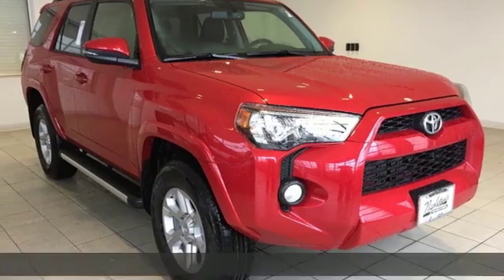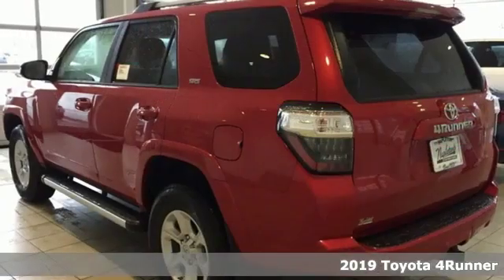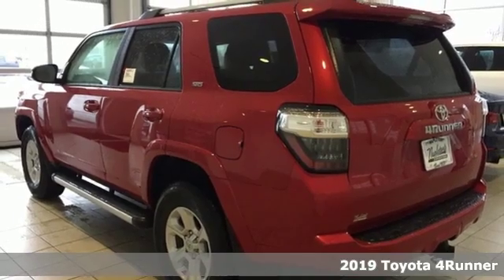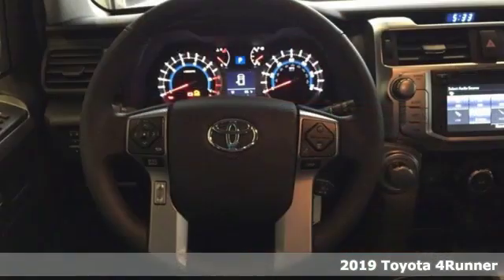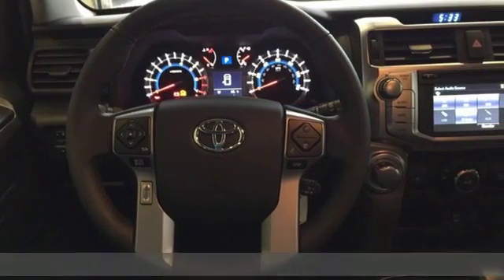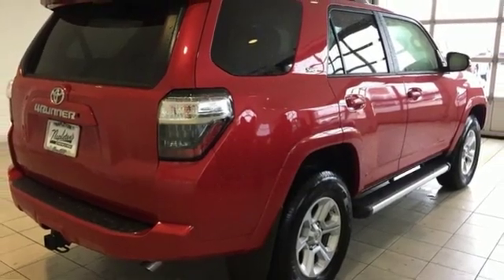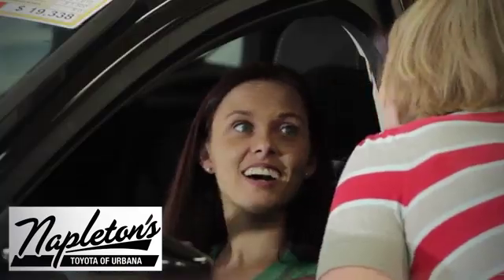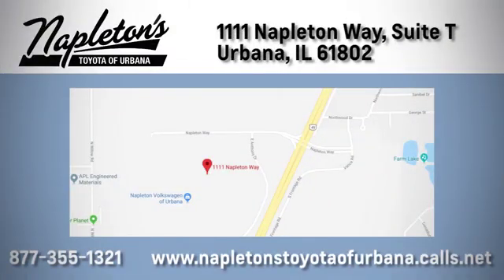New 2019 Toyota 4Runner Urbana IL Champaign, IL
Year: 2019
Make: Toyota
Model: 4Runner
Trim: SR5 Premium
Engine: 4.0L V6 SMPI DOHC
Transmission: 5-Speed Automatic with Overdrive
Color: Red
Interior: Black
Stock #: T639169
VIN: JTEBU5JRXK5639169
2019 Toyota 4Runner in Barcelona Red, Bluetooth, USB, Aux Connection, Hands Free Calling, Toyota Safety Sense, Toyota Care 2 year road side assist, 4WD, Black Artificial Leather.brFREE Car Washes for the LIFE of your vehicle at Napleton's Auto Park, WiFi, Shuttle Service In Champaign, Urbana and Savoy, State-of-the-art service center with clean and comfortable children's play area, customer waiting area, and FREE refreshments. SERVING: CHAMPAIGN, URBANA, SPRINGFIELD, DECATUR, DANVILLE, RANTOUL, MAHOMET, CHARLESTON, MATTOON, SAVOY.

Address:
1111 O'Brien Dr